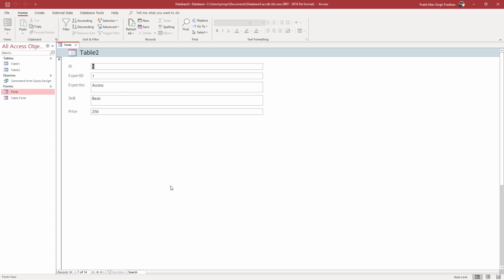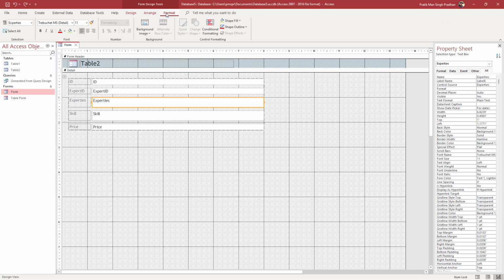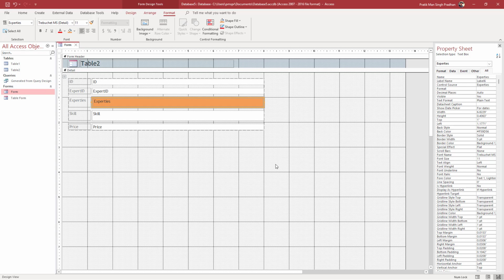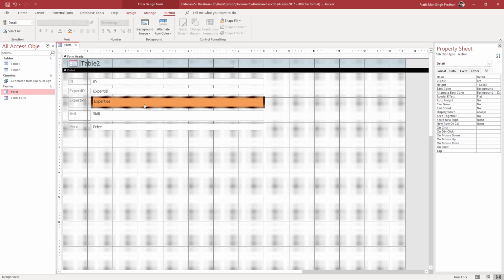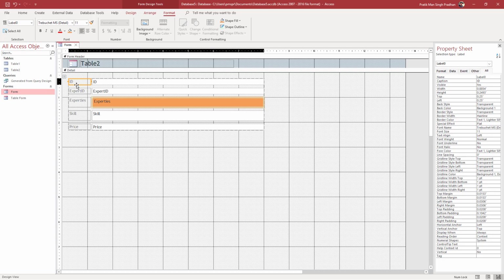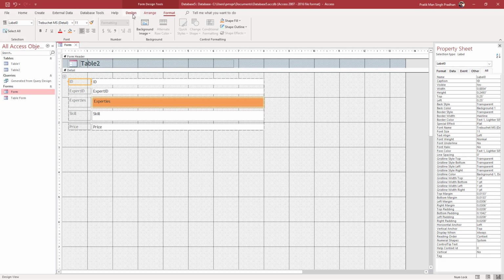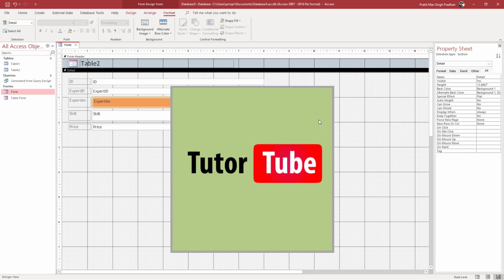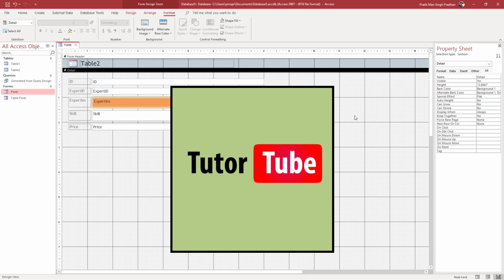MS Access Tutorial - Lesson 46 - Shape Fill and Outline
In this tutorial, we will be discussing about Shape Fill and Outline in MS Access